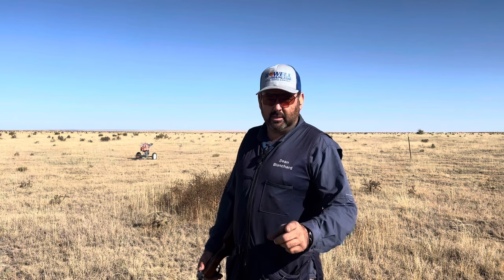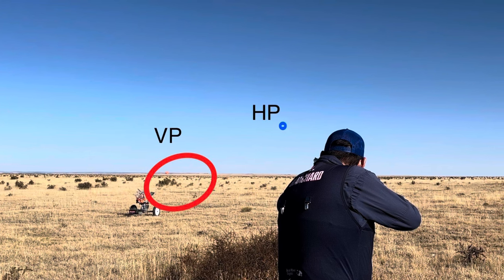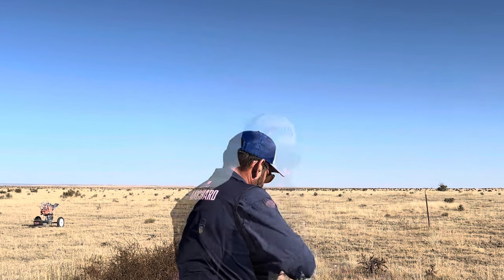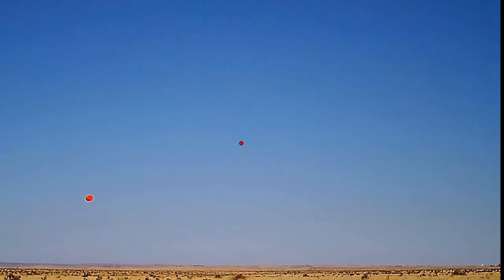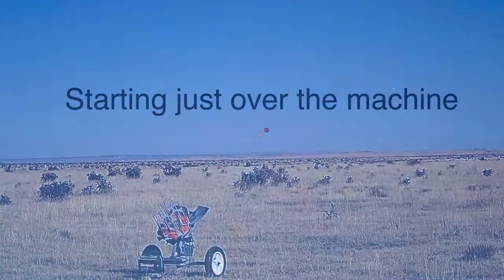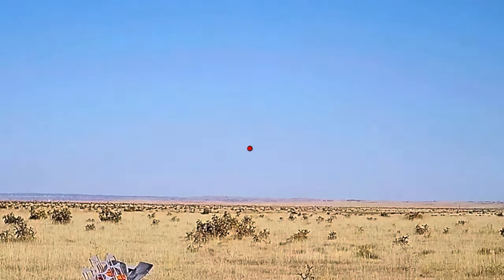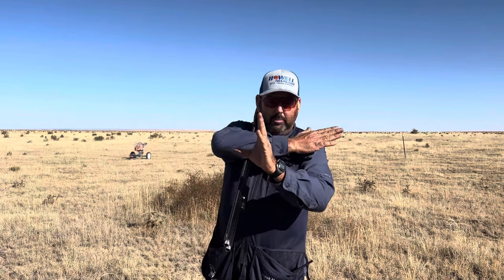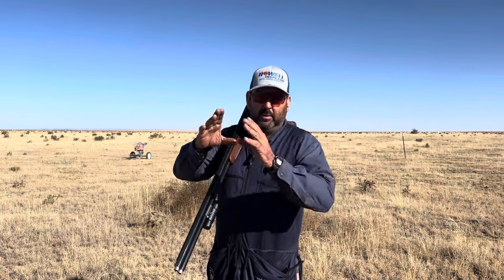How to make Sporting Clays Simple!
Dean breaks down how to make shooting easier and simple. Out shoot your friends.

DeanBlanchard.com

NRA instructor
NRA level 2 coach
Masterclass
Target setter
2 time state trap team member